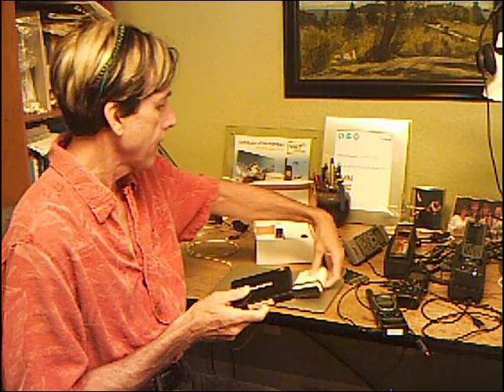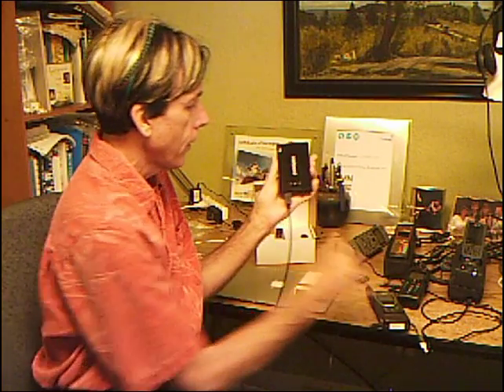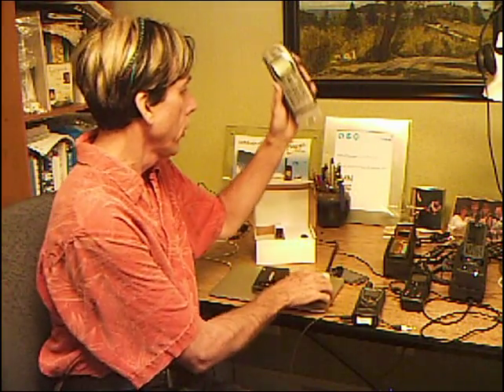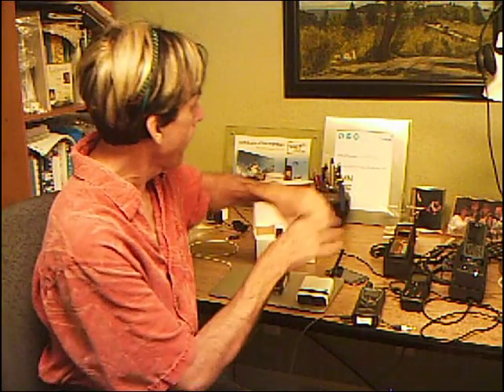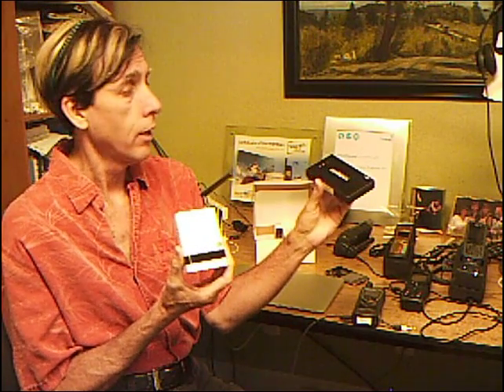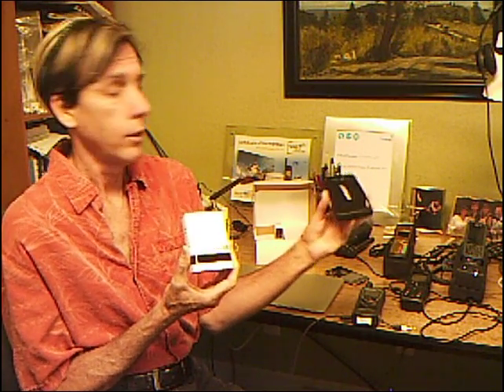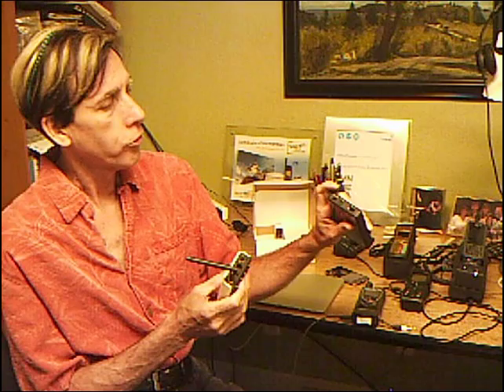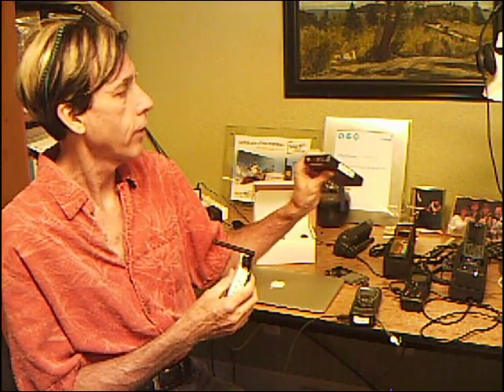Iridium AxcessPoint vs. GMN Optimizer for Satellite Phone Data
Learn more about the Iridium AxcessPoint and GMN Optimizer devices

This video compares the Iridium AxcessPoint WiFi Device and the Optimizer, which were both developed by Global Marine Networks.  Luis Soltero, CTO for Global Marine Networks, describes the similarites and differences between the two devices that are designed to optimize satellite phone data and satellite terminal data communications.

The SIMILARITIES in the AxcessPoint and Optimizer include:
1. USB Ports to allow direct connection of satellite phones for data transmission
2. WiFi Hotspot connections to eliminate USB driver installation requirements and associated tech support
3. Firewall functions to maximize bandwith usage
4. Require special software

The DIFFERENCES in the AxcessPoint and Optimizer include:

Price - Iridium AxcessPoint is $179 and Optimizer is $149

Device satellite phone compatibility - AxcessPoint supports Iridium 9575 Extreme and Iridium 9555.  Optimizer supports virtually any satellite phone or satellite terminal including new and old Iridium models, Inmasat including the IsatPhone Pro, Globalstar, Thuraya and more.

Email software requirements - Iridium AxcessPoint uses AxcessPoint Mail and Web, a branded version of GMN XGate satellite phone email and is free.  Optimizer uses XGate satellite phone email and costs approximately $20 per month. Note: XGate also runs on the Iridium AxcessPoint WiFi Device.

MAJOR DIFFERENCE: AxcessPoint Mail & Web uses only satellite airtime  to check and send email (more expensive) while XGate satellite phone software allows land based Internet access to check email (much less expensive).

Battery availability, capacity  and voltage differences - AxcessPoint requires 5 volts DC in.  So if running this on a 12 volt system in boat or car, it requires an adapter. The battery in the AxcessPoint will last about 1 hour when using a 9575. Optimizer runs on 12 volts and can be used with any 12 volt cigarette lighter adapter or hardwired into the vessel.  The Optimizer battery (optional) will power the phone and the device and keep it charged for 2.5 hours.

Either device is highly recommended.  If you have a 9575 Extreme or Iridium 9555 you can use either device .  If you have something other than Iridium, for example an Iridium phone and a Beam Docking Station, you  need  an Optimizer because Optimizer supports virtually all satellite devices including older and new Iridium phones, Inmarsat including IsatPhone Pro, Globalstar, Thuraya and more. Iridium AxcessPoint only supports the 9575 Extreme or Iridium 9555.